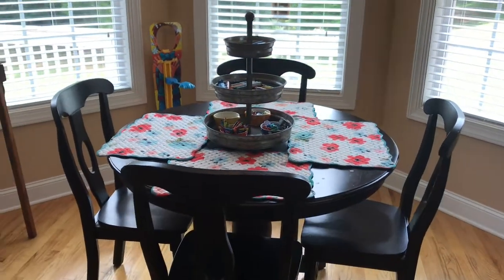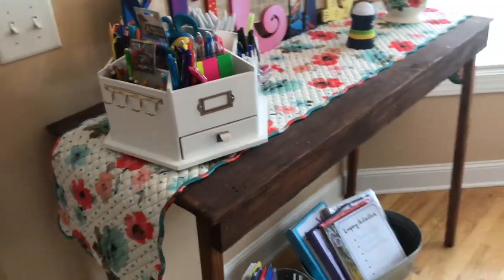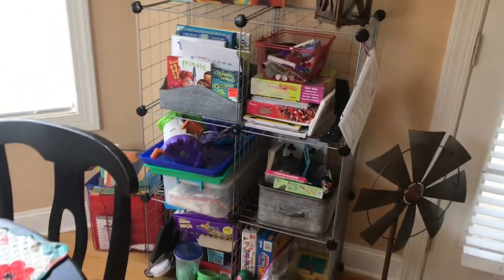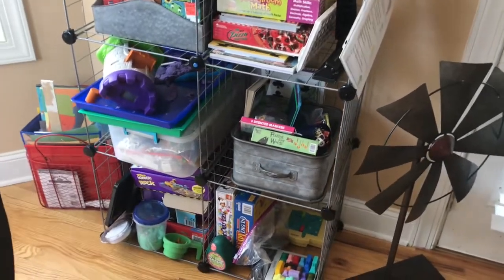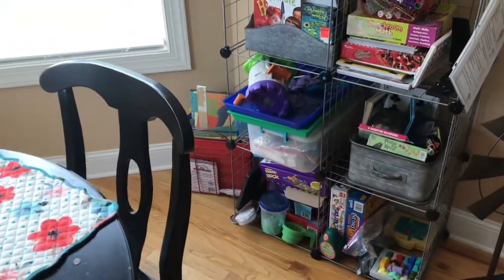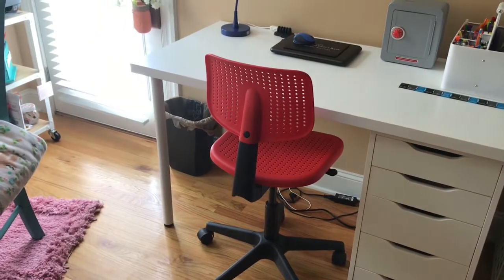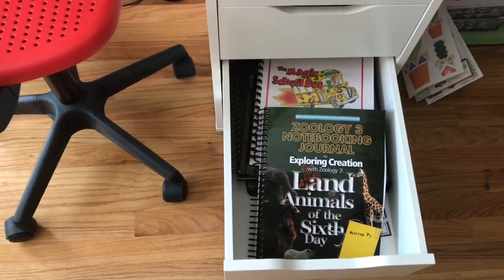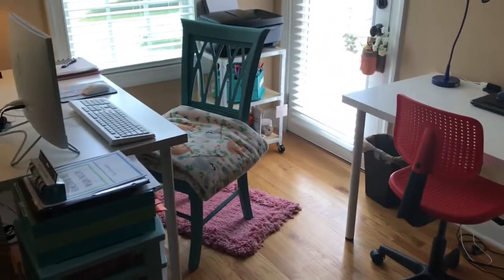Our Homeschool Space | Room Tour | Minimal | Functional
These are the two main spaces in our home where we learn (if we are not cozied up on the couch).
It is very minimal and functions well for us daily.